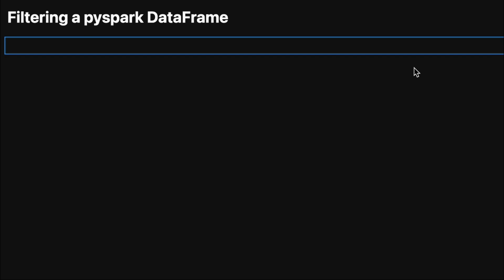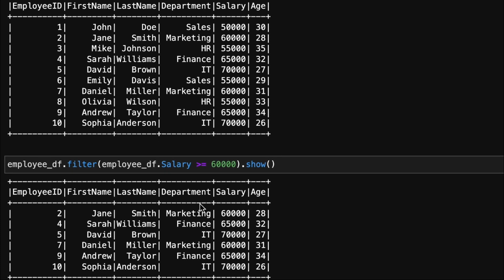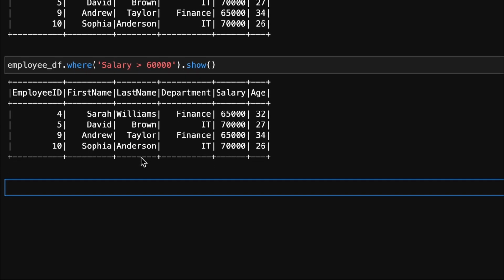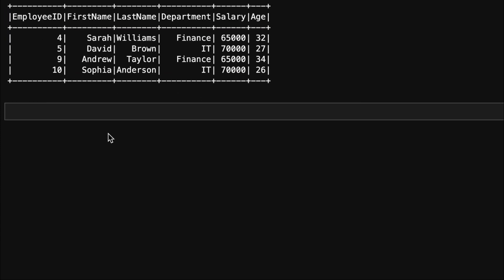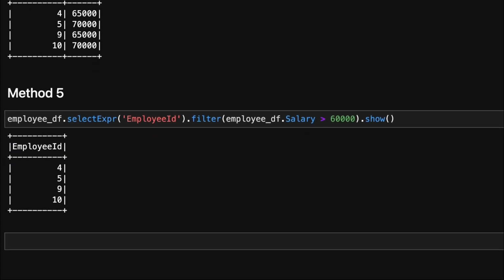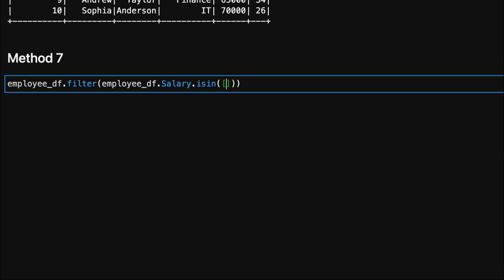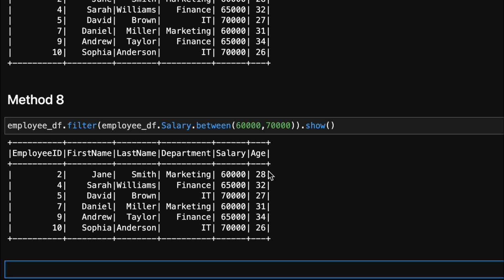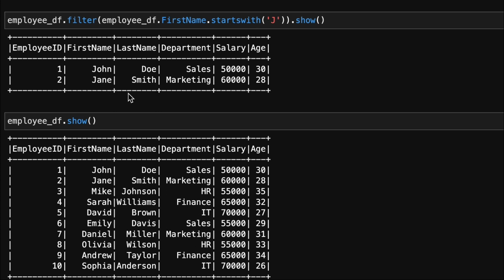Pyspark | filtering pyspark dataframes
exploring ways to filter a pyspark dataframe using Filter() or Where() functions and using combinations of different functions with filter().